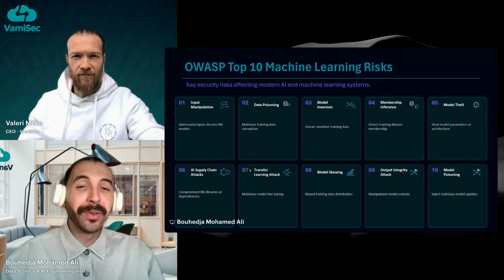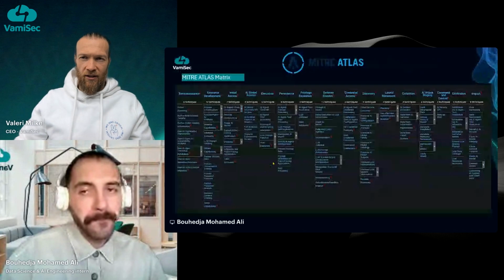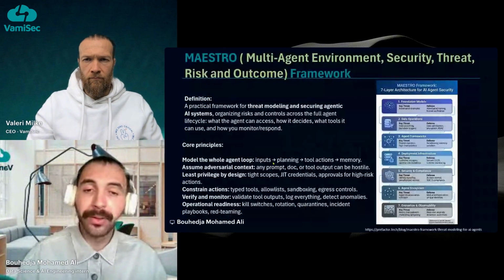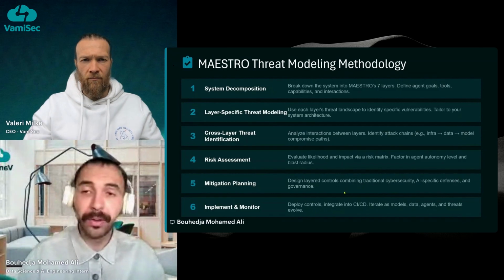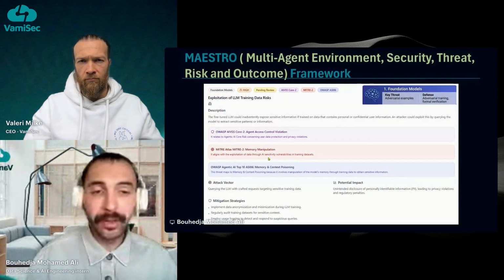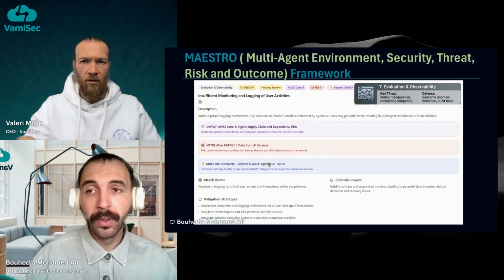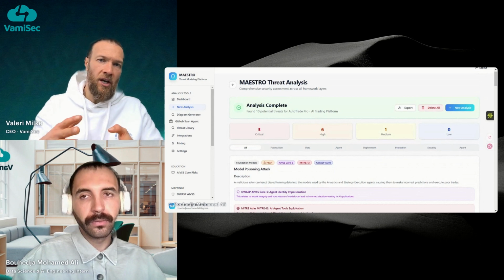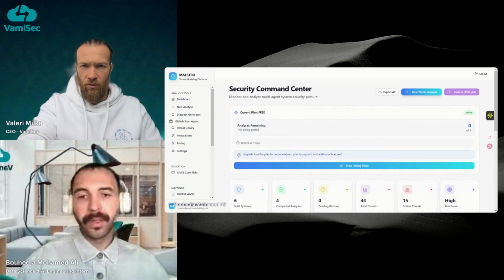Threat Modeling for Agentic AI with the MAESTRO Framework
Threat Modeling for Agentic AI: Securing Multi-Agent Systems with the MAESTRO Framework

Agentic AI is evolving rapidly:
Modern AI systems increasingly consist of multiple autonomous agents that communicate with each other, delegate tasks, call external tools, and access data sources.

These multi-agent architectures open up entirely new possibilities—but they also introduce new attack paths and systemic security risks that traditional threat modeling approaches often fail to capture.

Im zweiten Teil unserer Webinar-Reihe zur Sicherheit von Agentic AI Systemen tauchen wir tief in das Maestro Framework ein. Wir zeigen, wie man mit einem strukturierten, schichtbasierten Ansatz Bedrohungen für GenAI-Systeme identifiziert, bewertet und mitigiert.
Themen in diesem Video:
– OWASP Top 10 für Machine Learning: Die häufigsten Risiken moderner AI-Systeme
– MITRE ATLAS: Die Cyber Kill Chain für KI-Angriffe
– Das Maestro Framework im Detail: 7-Schichten-Architektur von Foundation Models bis Observability
– Praxisbeispiel: Threat Modeling einer adaptiven Lernplattform mit spezialisierten AI-Agents
– AI Vulnerability Scoring System (AIVSS) als Alternative zu CVSS
– Live-Demo: Maestro Sentinel – automatisierte Bedrohungsanalyse für Agentic AI
– Warum traditionelle Sicherheitsmaßnahmen bei LLM-basierten Systemen nicht ausreichen
Part 1 findet ihr auf unserem Kanal.